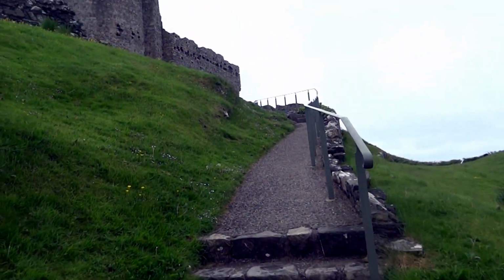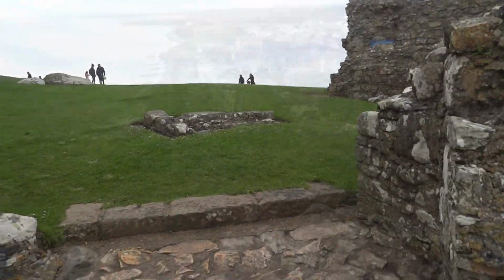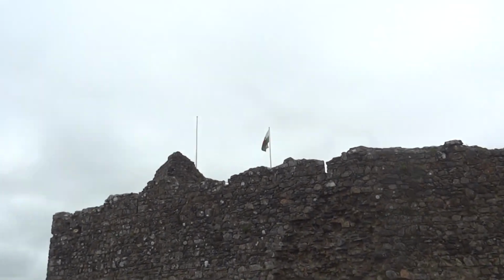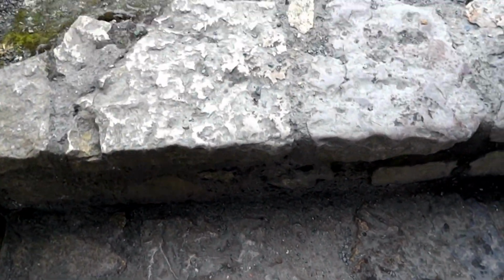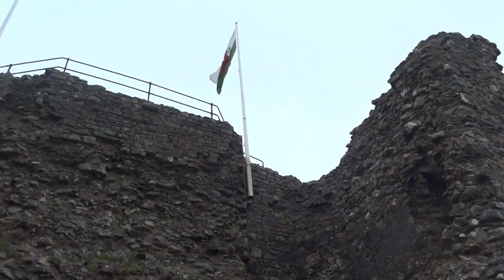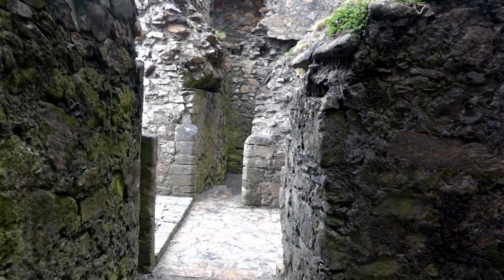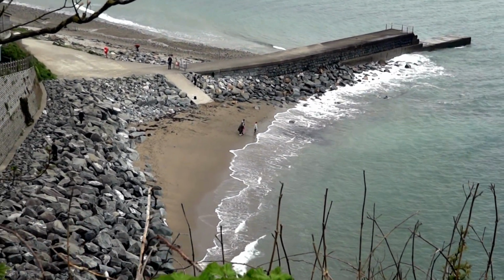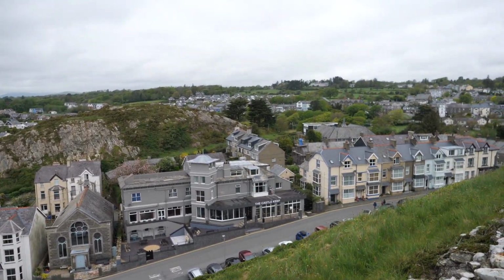CRICCIETH CASTLE I NORTH WALES I WALKING TOUR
Criccieth Castle, North Wales, United Kingdom.